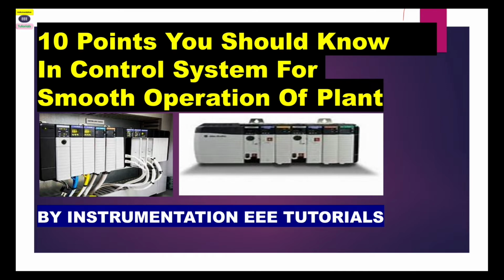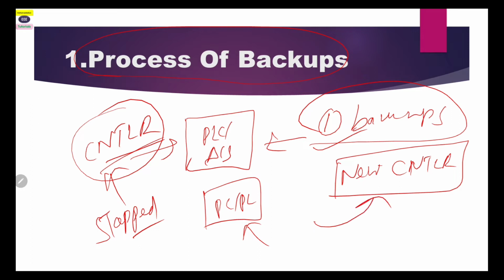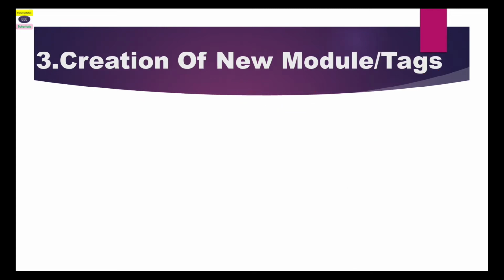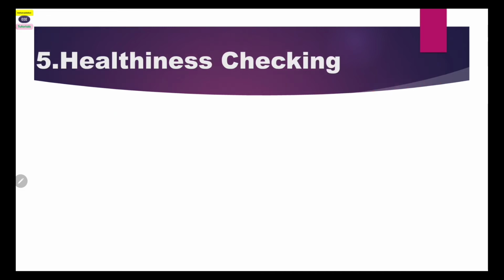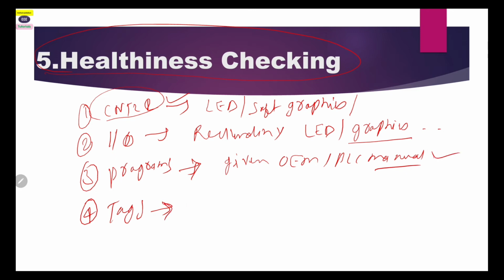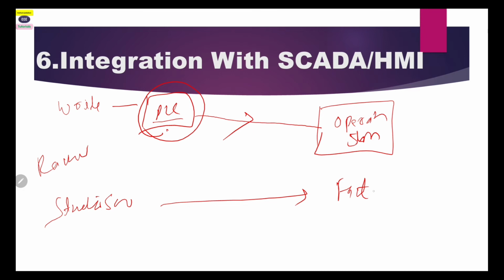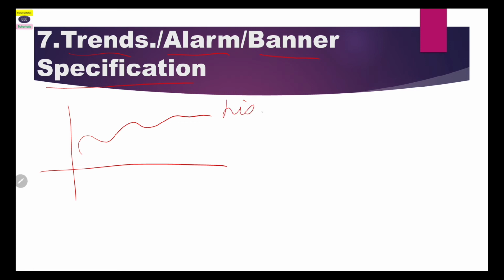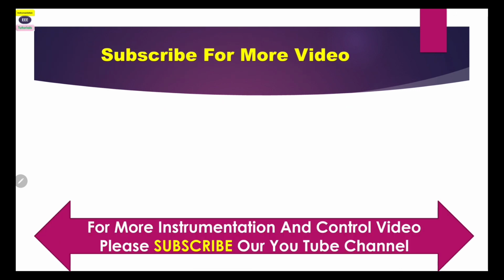Industrial Instrumentation Tutorial-10 You Should Know the 10 Techniques In PLC AND DCS System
Industrial Instrumentation Tutorial-10 Technique You Should Know the 10 Techniques Of Control System

About US :-
So understanding about Industrial instrumentation is very important for fresher as well as for instrumentation technician. Industrial instrumentation and control learning will help him/her to troubleshoot the field instruments and control system in easy way.
Channel Topics :-
introduction to Industrial instrumentation?
instrumentation engineering basics?
What is the Industrial instrumentation and control, process control?
Importance of process control in oil and gas industry ?
What is the Industrial instrumentation engineering?
introduction to sensor and Industrial instrumentation, process instrumentation?
Industrial instrumentation pdf and notes ?
Industrial instrumentation Book list?
instrumentation interview question and answer?
instrumentation engineering jobs?
instrumentation engineering jobs in government sector?
Industrial instrumentation in Hindi?
electronics and instrumentation
electrical and instrumentation engineering?

There will be a lot of topics we will cover here.